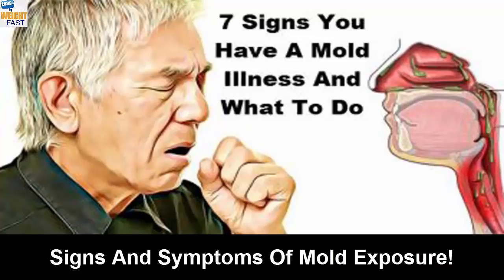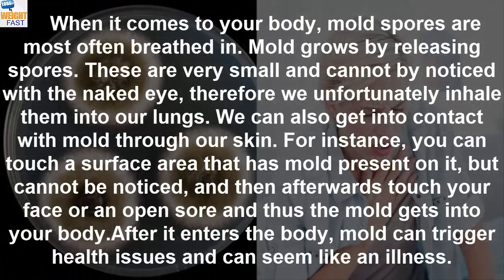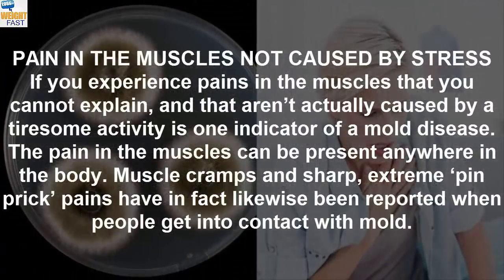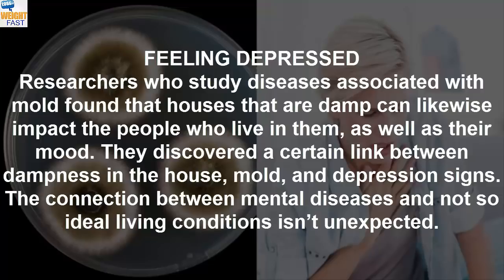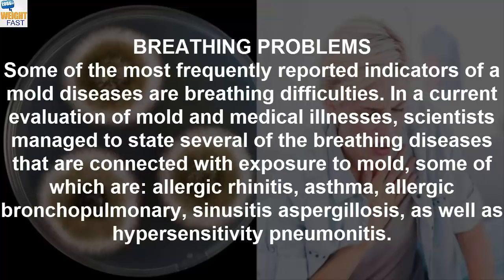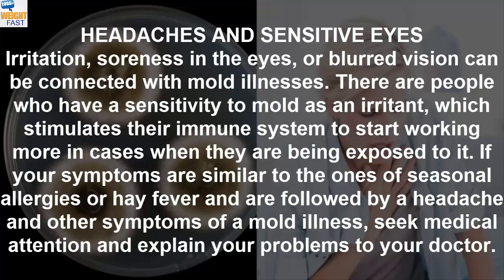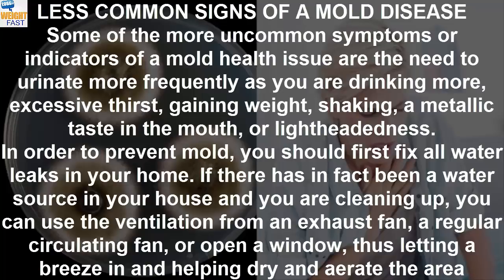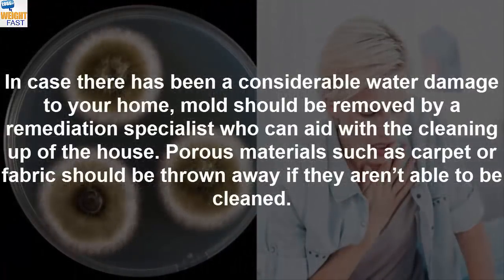Signs And Symptoms Of Mold Exposure!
Mold can cause serious diseases if it is present in your house or office, and if you are at risk for mold associated illnesses, in continuance we are going to present you with seven signs that you should search for. It is more likely for mold to appear in areas where there is a lot of rain and humidity as wetness represents an incredible growing environment for mold.

7 SIGNS OF A MOLD DISEASE

The EPA, that is, the Environmental Protection Agency recommends that you dry any wet locations within 24 to 48 hours in order to prevent the development of mold. In addition to disease, mold can likewise damage the surface that it grows on as it weakens it and it can decompose if it was in a landfill, left exposed to the elements. This refers to flooring, walls, furniture, ceilings, and so on.

When it comes to your body, mold spores are most often breathed in. Mold grows by releasing spores. These are very small and cannot by noticed with the naked eye, therefore we unfortunately inhale them into our lungs. We can also get into contact with mold through our skin. For instance, you can touch a surface area that has mold present on it, but cannot be noticed, and then afterwards touch your face or an open sore and thus the mold gets into your body.
After it enters the body, mold can trigger health issues and can seem like an illness.

PAIN IN THE MUSCLES NOT CAUSED BY STRESS

If you experience pains in the muscles that you cannot explain, and that aren’t actually caused by a tiresome activity is one indicator of a mold disease. The pain in the muscles can be present anywhere in the body. Muscle cramps and sharp, extreme ‘pin prick’ pains have in fact likewise been reported when people get into contact with mold.

TINGLING, NUMBNESS, OR TWITCHING

The feeling of pins and needles when your hand goes to sleep after you have in fact placed it in an odd position is the tingling feeling that people experiencing a mold disease have noted.

FEELING DEPRESSED

Researchers who study diseases associated with mold found that houses that are damp can likewise impact the people who live in them, as well as their mood. They discovered a certain link between dampness in the house, mold, and depression signs. The connection between mental diseases and not so ideal living conditions isn’t unexpected.

Psychological stress is commonly occurring when you have little control over the environment in your house and have a bad quality of the air inside your home that can affect your health. Try controlling the stress levels by reducing the sources of dampness in your house, adding some house plants in order to purify the air, as well as running a fan in order to have the air circulating.
GASTROINTESTINAL PROBLEMS

Diarrhea, queasiness, abdominal pains, as well as lack of appetite are only several of the gastrointestinal symptoms of a mold illness. Even though these symptoms can cause you to start consuming less and thus lower weight, weight gain is in fact a possible indicator of a mold health issue.

BREATHING PROBLEMS

Some of the most frequently reported indicators of a mold diseases are breathing difficulties. In a current evaluation of mold and medical illnesses, scientists managed to state several of the breathing diseases that are connected with exposure to mold, some of which are: allergic rhinitis, asthma, allergic bronchopulmonary, sinusitis aspergillosis, as well as hypersensitivity pneumonitis.

If you are unable to take deep breaths, you have a hard time getting air, you wheeze, cough, or have sinus problems, it is quite probable that you are suffering from a mold illness. You should consult a doctor if you are worried about potential mold exposure.

HEADACHES AND SENSITIVE EYES

Irritation, soreness in the eyes, or blurred vision can be connected with mold illnesses. There are people who have a sensitivity to mold as an irritant, which stimulates their immune system to start working more in cases when they are being exposed to it. If your symptoms are similar to the ones of seasonal allergies or hay fever and are followed by a headache and other symptoms of a mold illness, seek medical attention and explain your problems to your doctor.

LESS COMMON SIGNS OF A MOLD DISEASE

Some of the more uncommon symptoms or indicators of a mold health issue are the need to urinate more frequently as you are drinking more, excessive thirst, gaining weight, shaking, a metallic taste in the mouth, or lightheadedness.
In order to prevent mold, you should first fix all water leaks in your home. If there has in fact been a water source in your house and you are cleaning up, you can use the ventilation from an exhaust fan, a regular circulating fan, or open a window, thus letting a breeze in and helping dry and aerate the area.

Make sure that you clean areas that are more susceptible to mold more often, for example the areas around the shower, in order to prevent it from reappearing.